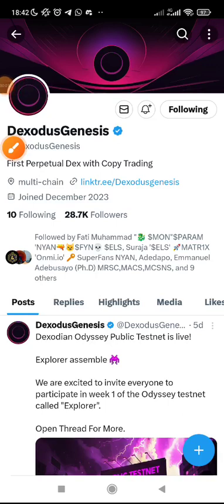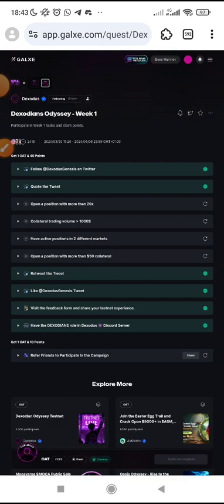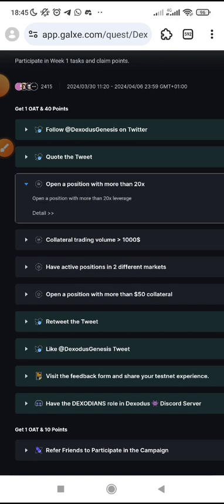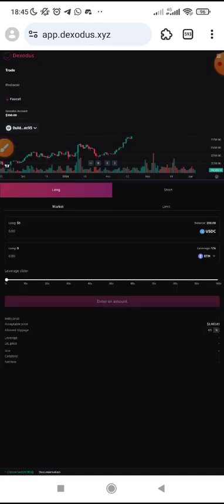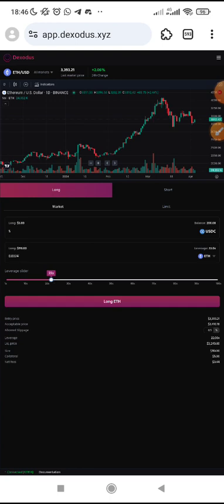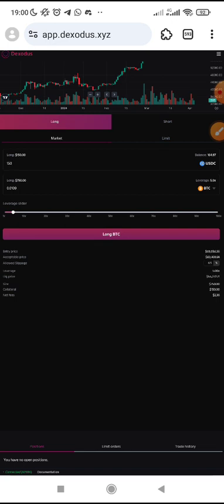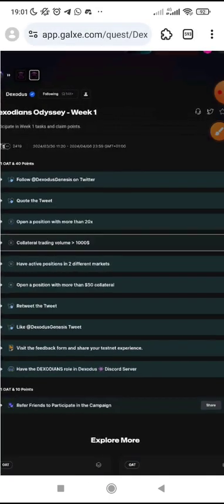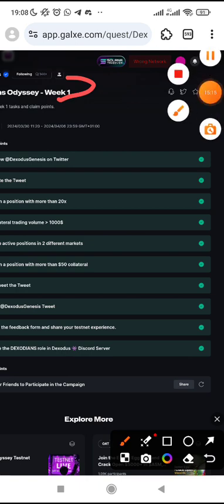HOW TO RUN DEXODUS TESTNET ON GALXE || DEXODIANS ODYSSEY WEEK 1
Dexodian Odyssey Public Testnet is live!

Explorer assemble 👾

We are excited to invite everyone to participate in week 1 of the Odyssey testnet called "Explorer".

Week 1 Timeline:

Start: Sat 30th March, 2024
End: Sat 06th April, 2024